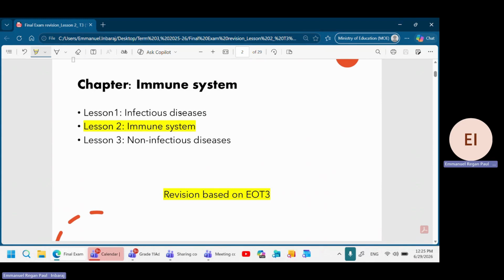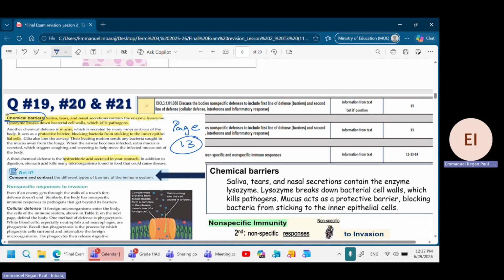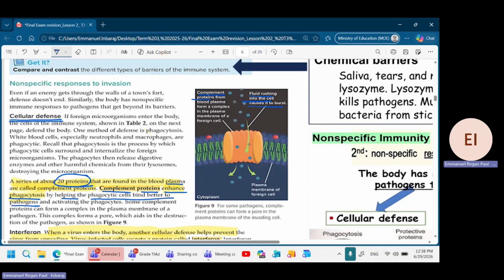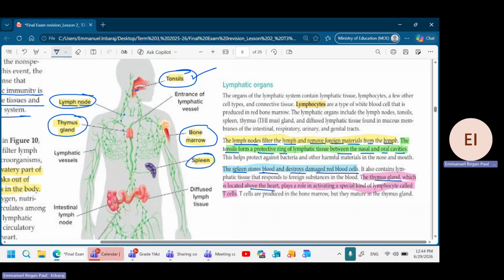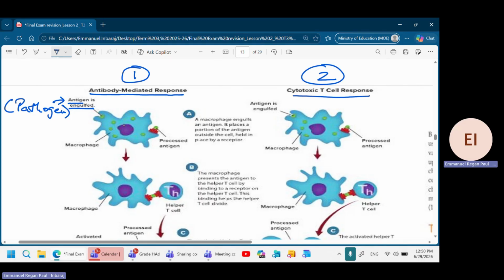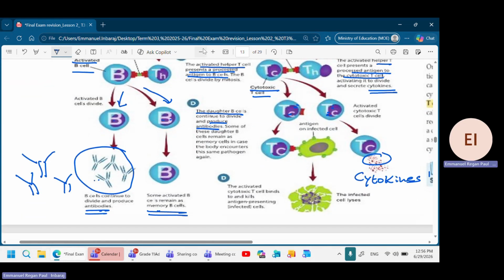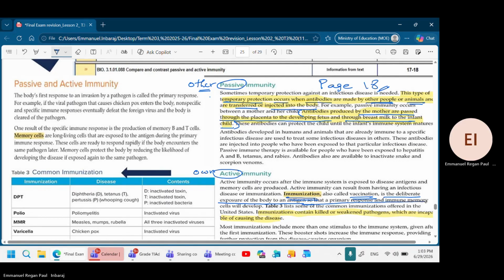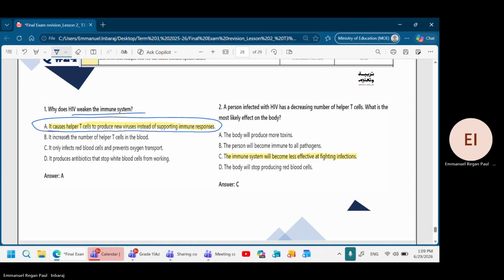GRD 11Adv, Term 3, Biology Final Revision, Immune system (Lesson 2)